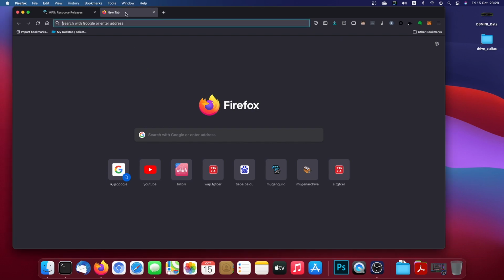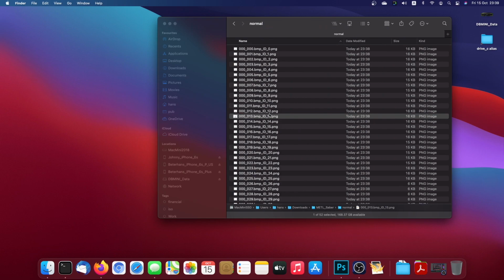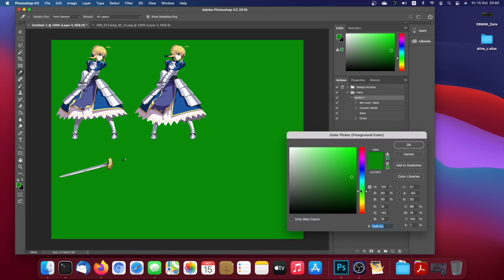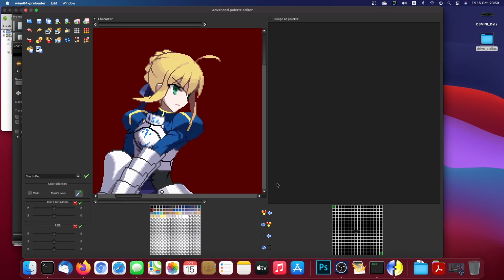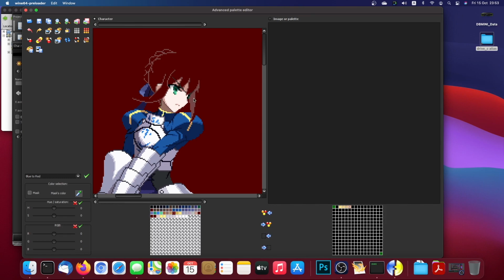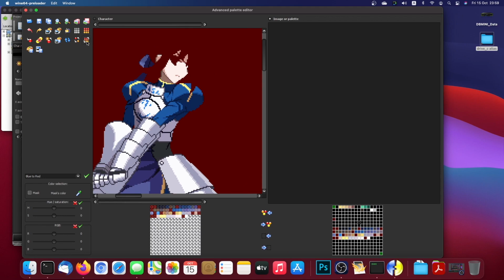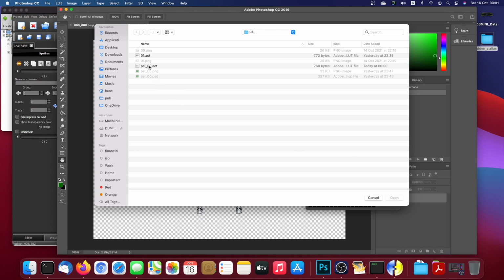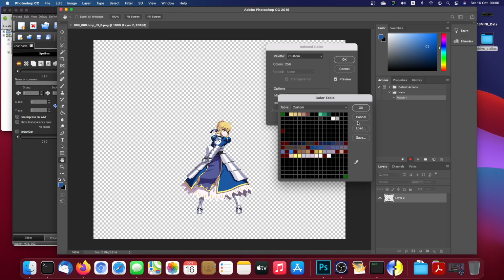How to make MUGEN HD Character 2021 - Part 1 - Sprites and make Palettes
How to Make a Modern Mugen 1.1 HD Character - Part 1 Sprites and make Palettes
Mugen 1.1 HD Character Tutorial - Part 1 - Sprites and make Palettes
In this one I'm focus on how you can make your palettes basiced on normal PNG.

Tutorial by Beterhans
Character MBTL Saber